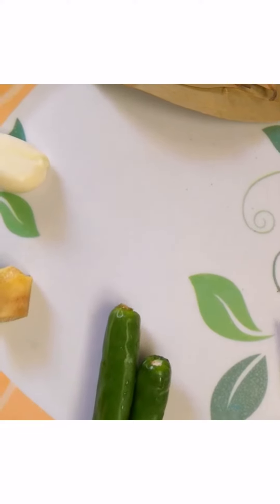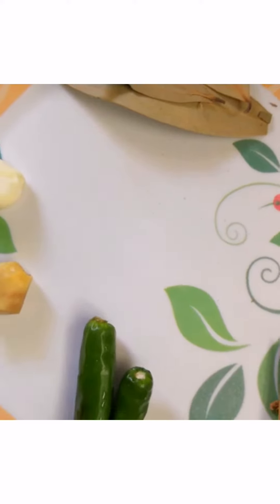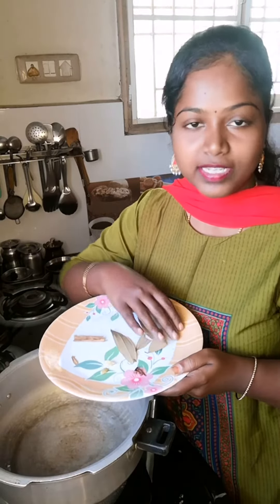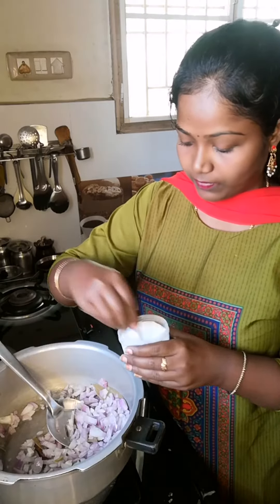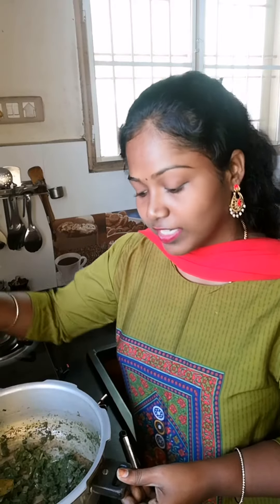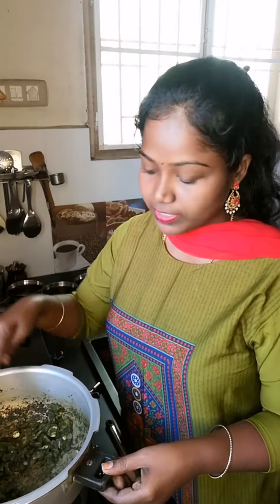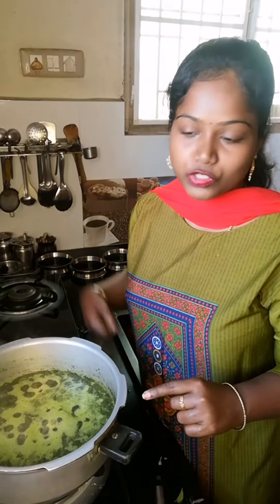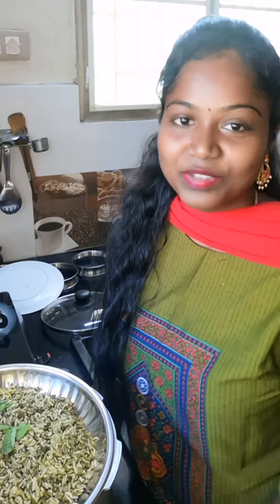புதினா சாதம்/Pudina Sadam😋